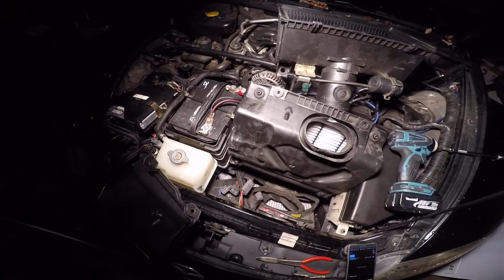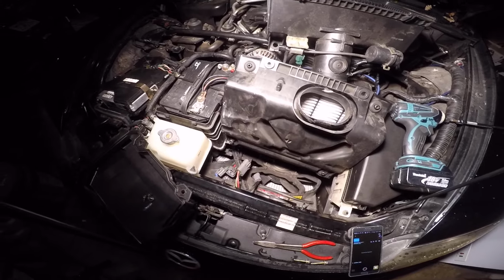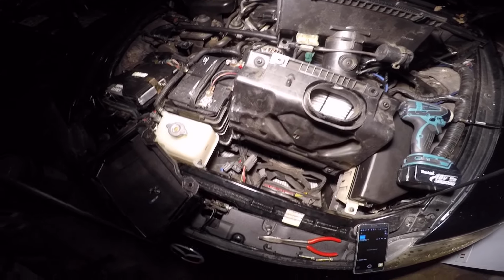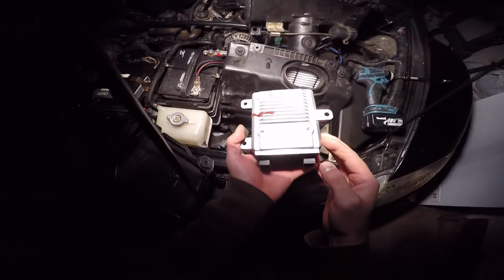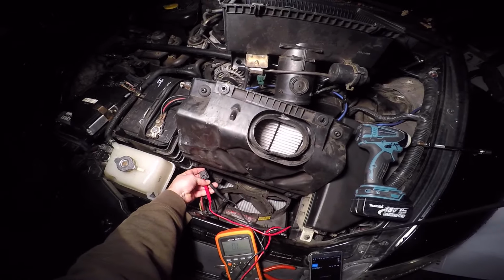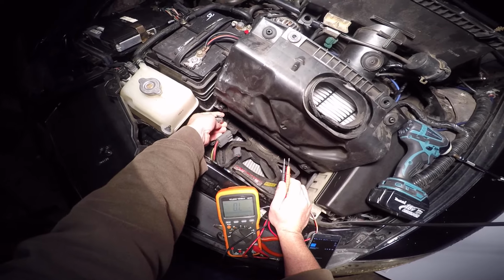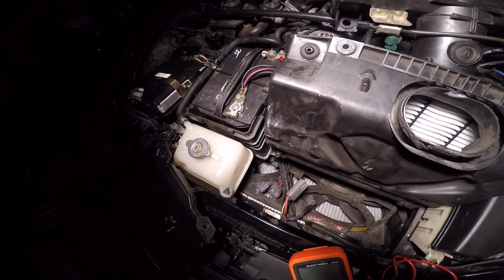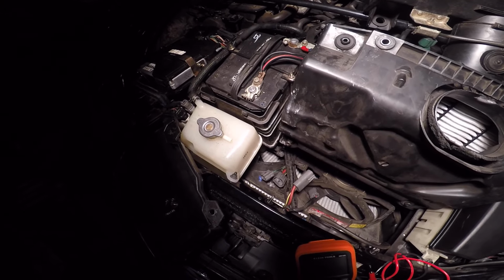MAZDA RX-8 RX8 STEERING PROBLEMS NEED SOME HELP!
Trying to figure out where to go with this.  Cleaned all the connectors, replaced the electronic steering module, and checked the rack for resistance.  Looking for some suggestions.